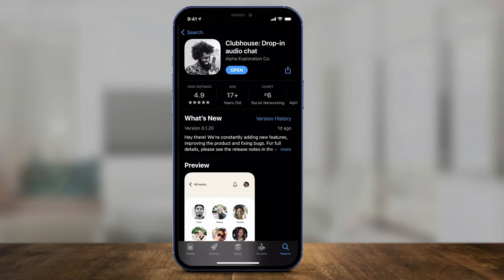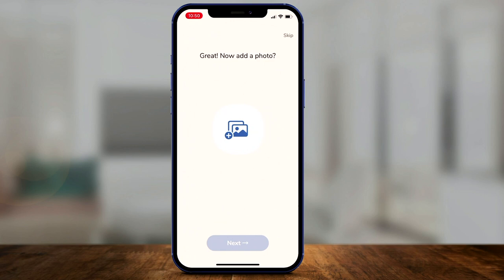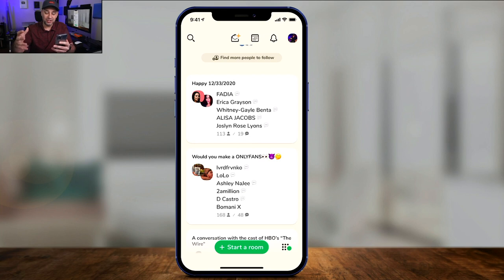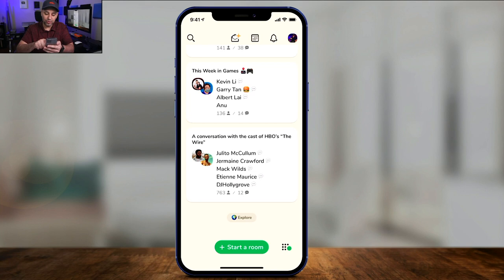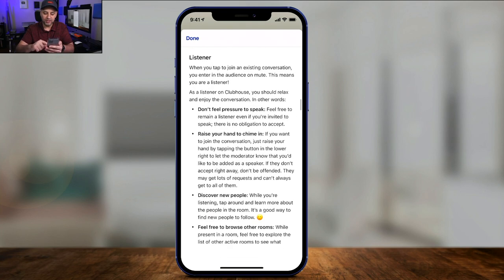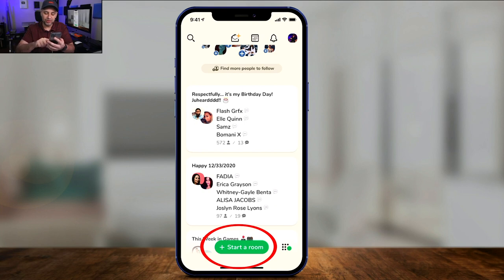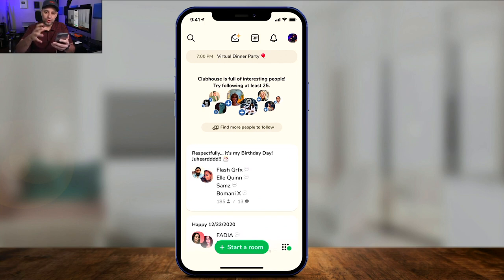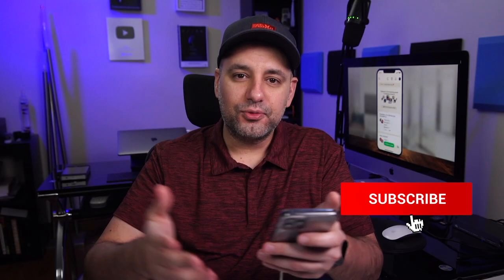How to Use Clubhouse App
The clubhouse is a new social media app based on audio.

The Clubhouse app is only available for iOS devices and it invites only.  You can't use the app without an invite code from a friend.  When you sign up for Clubhouse, you get an invite code.

Once you get into the app, you can join rooms or create your own room.  The rooms in the Clubhouse are audio/voice-based.  There is no text, pictures, or videos.
In each room, there are three permission types.  You can be a moderator (creator of the room), a speaker, or a listener.  By default, anyone joining a room is a listener.  You can raise your hand to get permission to become a speaker.  You can mute yourself at any time as a speaker.  No one can hear you as a listener.

You can also use the explore page to find and follow people and find and follow clubs.